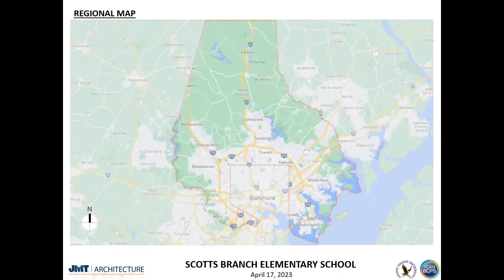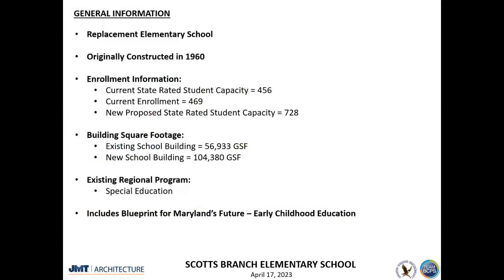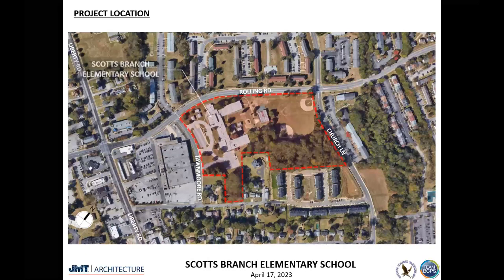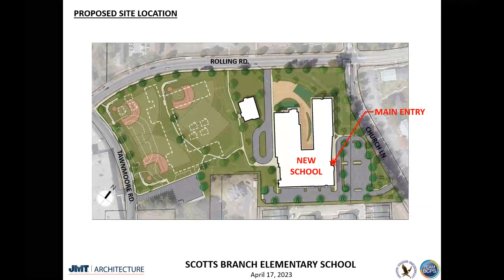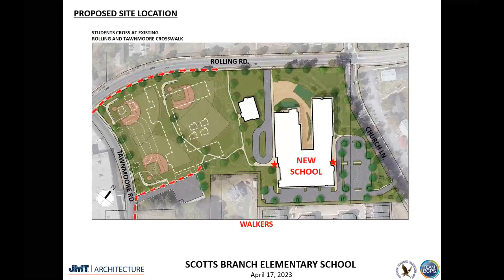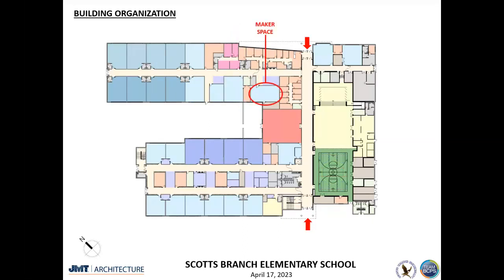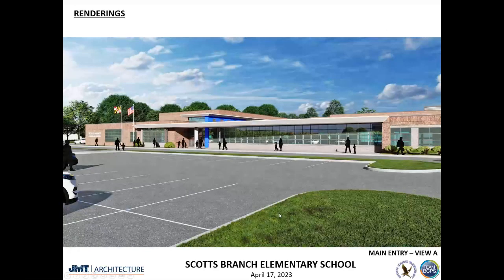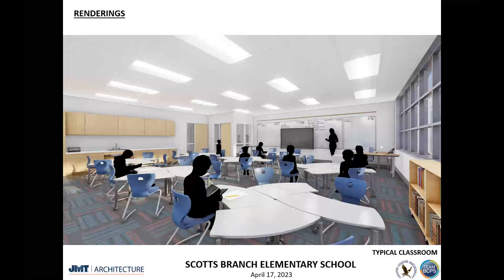Building and Contracts Committee Meeting 4-17-23